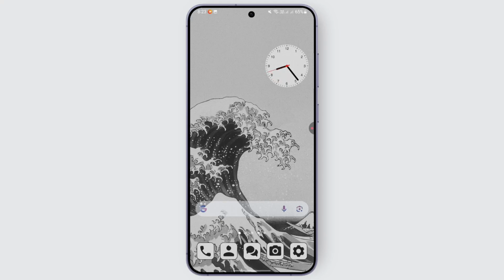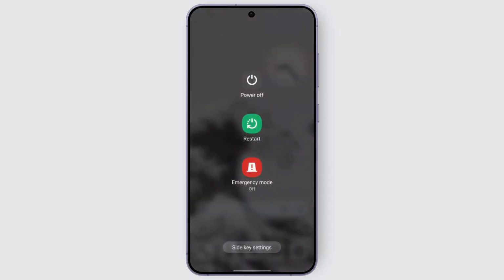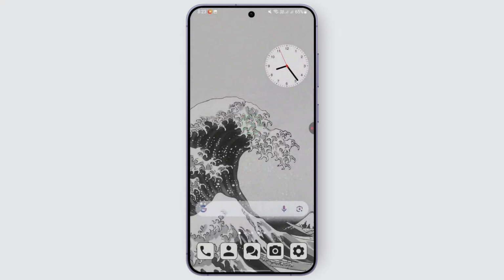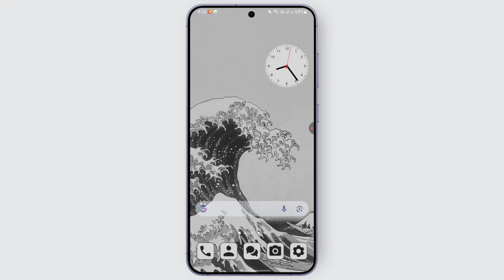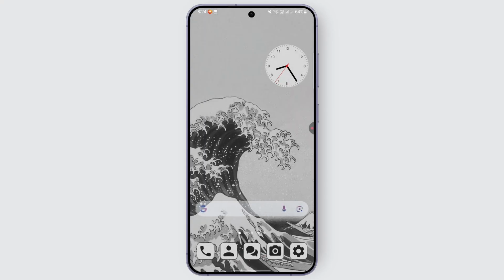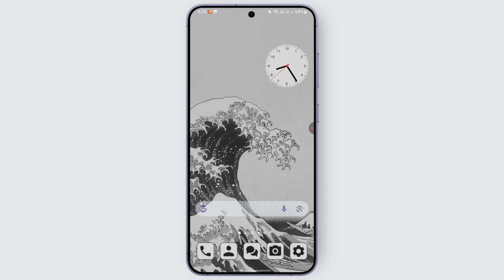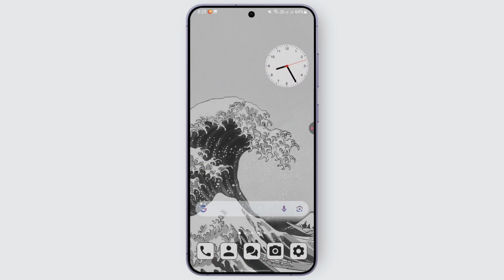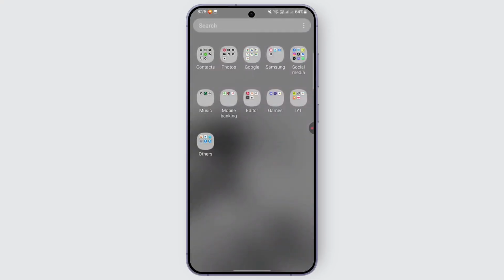How to Fix Android Camera Black Screen Problem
How to Fix Android Camera Black Screen Problem (2025)! Want to fix the black screen issue on your Android camera? This video will guide you through the steps on how to fix Android camera black screen problem quickly and easily. Whether you're asking, "Why is my Android camera showing a black screen?" or need help troubleshooting the issue, this tutorial has you covered. Learn the steps to get your camera working again and avoid the black screen problem. Watch now to see how you can fix Android camera black screen today!

Timestamps:

00:00 How to Fix Android Camera Black Screen Problem
00:10 Why Is My Android Camera Showing Black Screen?